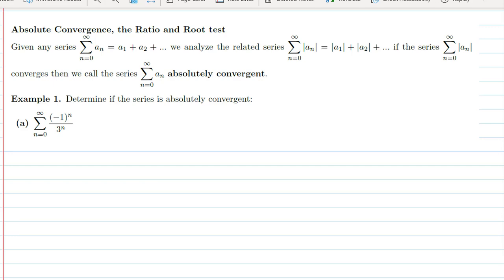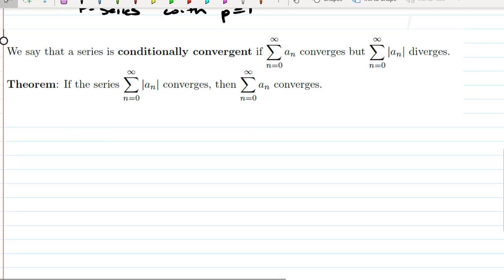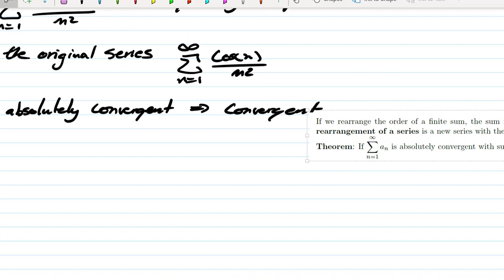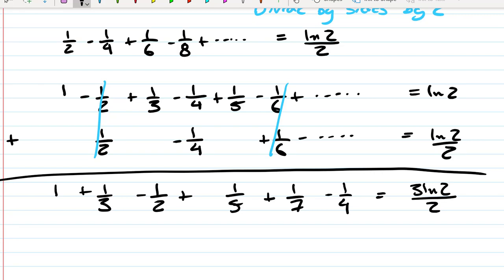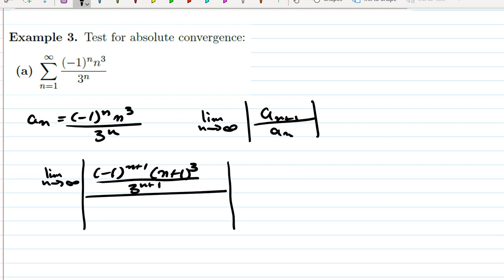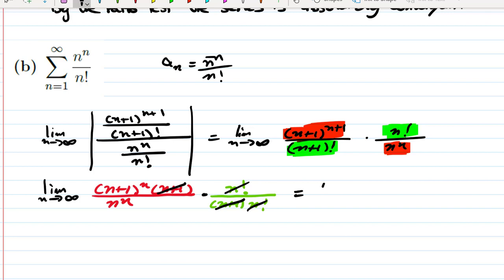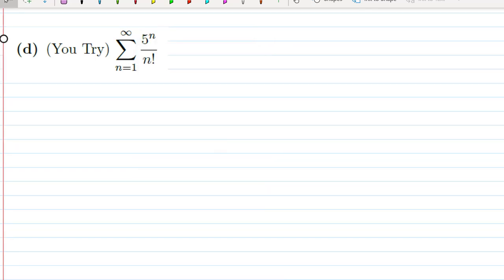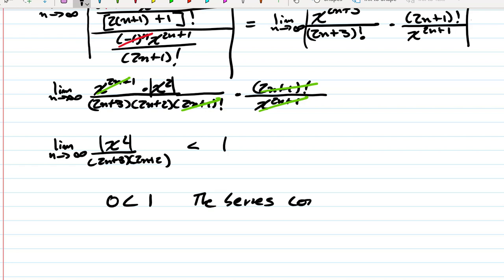Chapter 11 Section 6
Absolute Convergence.  The ratio and root test.